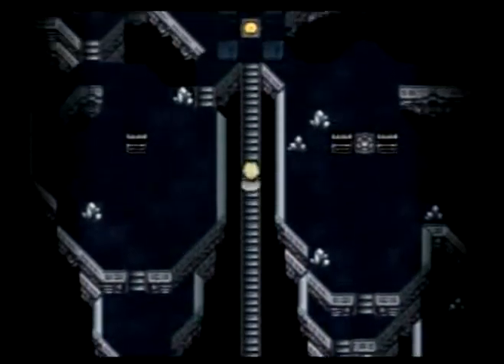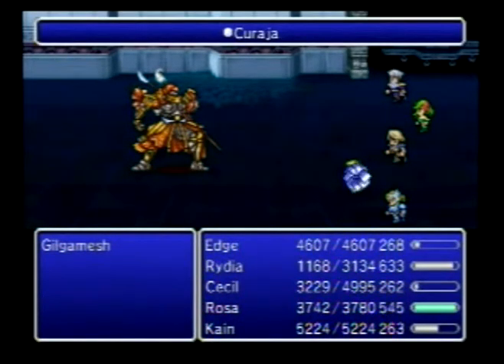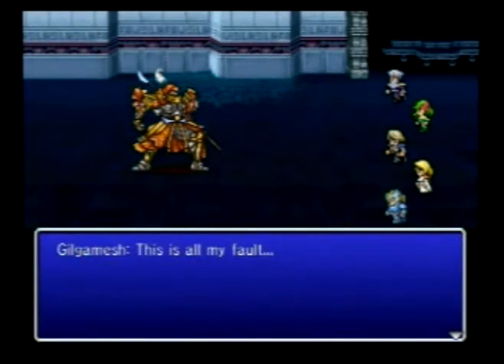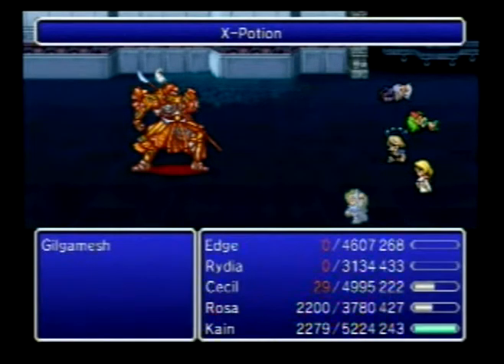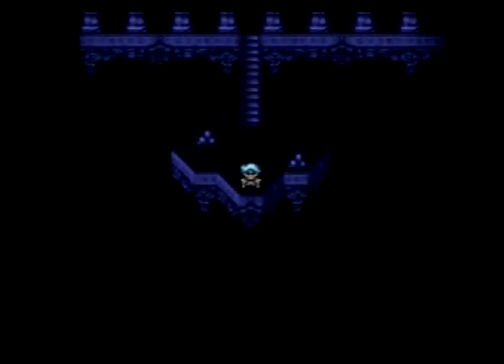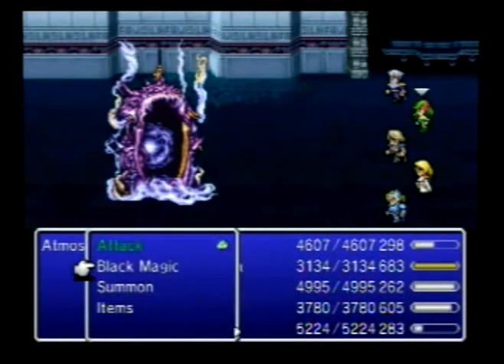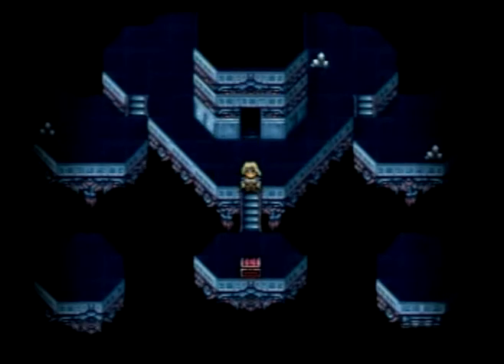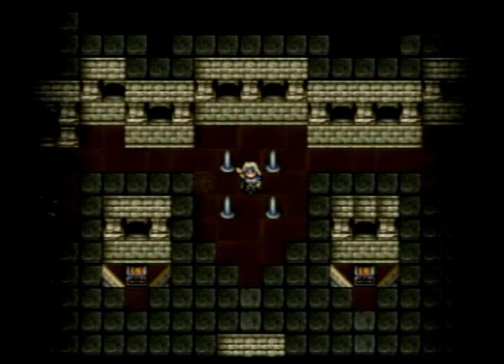Lets's Play Final Fantasy 4 After Years:Crystals Story Part 14: Gilgamesh!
We face the mighest sowrdsmen in the world, we face him, Gilgamesh...and Atomos. If you get the Final Fantasy 12 reference your awesome